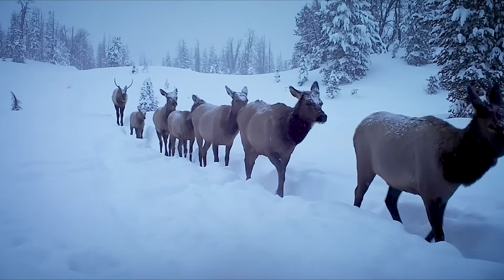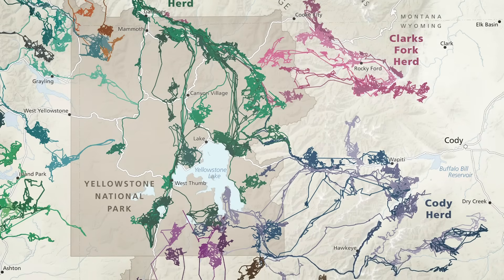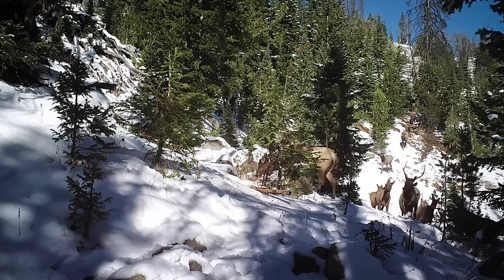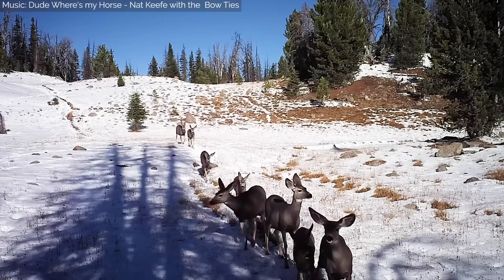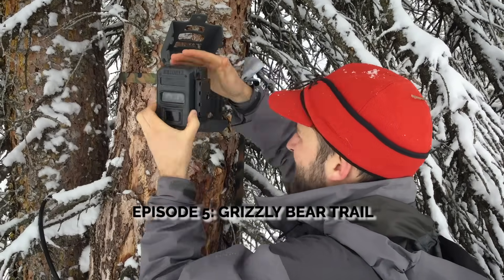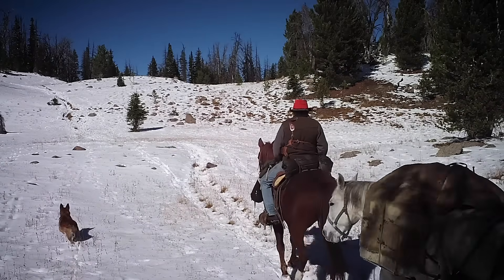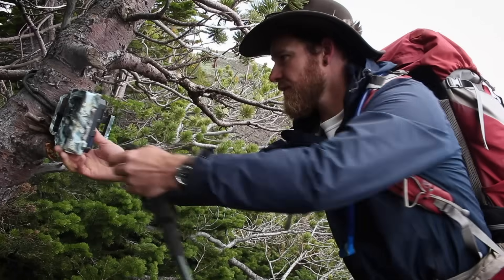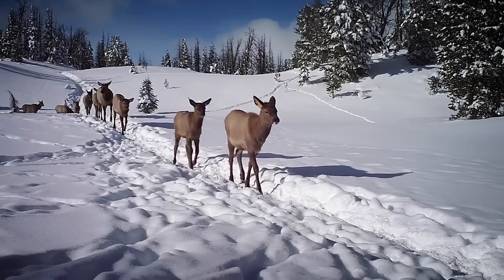On the Elk Trail - Full Series | Amazing Yellowstone Migrations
ABOUT “ON THE ELK TRAIL”
In 2018, former Wyoming Cooperative Fish and Wildlife Research Unit masters student and WMI grad fellow Travis Zaffarano from Cody, Wyoming wrapped up his master’s research on using trail cameras to count and classify migrating elk. It was a big project that involved a lot of fieldwork with Wyoming Game and Fish Department partners in the Cody and Jackson area, and it also resulted in amazing still photos of migrating animals.

Travis’ project made us want to tell this story in video using unobtrusive motion-activated trail cameras. WMI filmmaker and lifelong elk hunter Greg Nickerson teamed up with Travis to pull the video project off, and @RMEFWY put major support behind the effort to make it possible.

It took a lot of help to bring the full spectacle of the fall elk migration to the public. With @WyoGFD biologist Greg Anderson and volunteers Sarah Domek and Nick Dobric, we hit the trail to set up, monitor, and retrieve the cameras. Greg, Travis, and Ben Kraushaar then narrated, produced and edited the series. None of it would have been possible without a lot of folks at UW, including Elizabeth Traver and Andy Parsekian (thanks for the snowmobiles!), Matt Kauffman, Plum Schultz, Kimmie Takaki, Joanna Merson at the University of Oregon InfroGraphics Lab Department of Geography, University of Oregon, and many others.